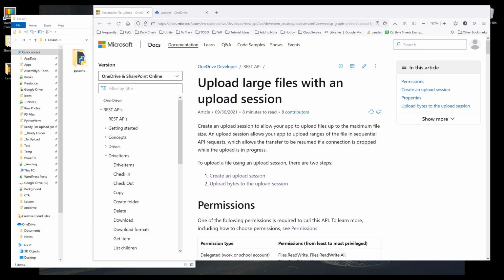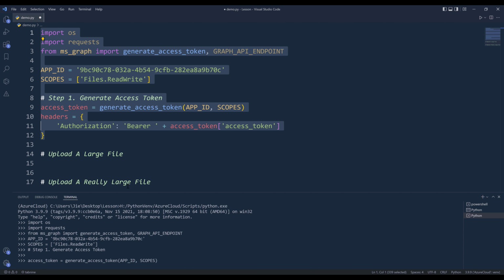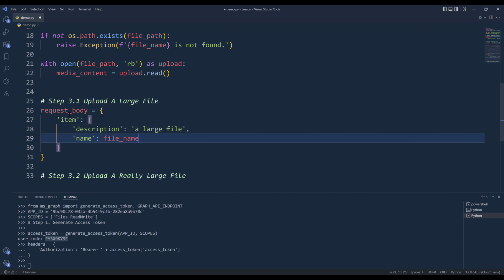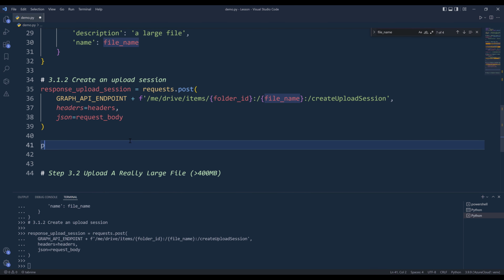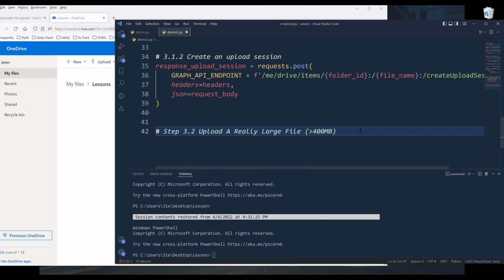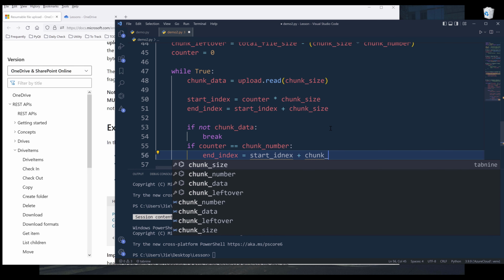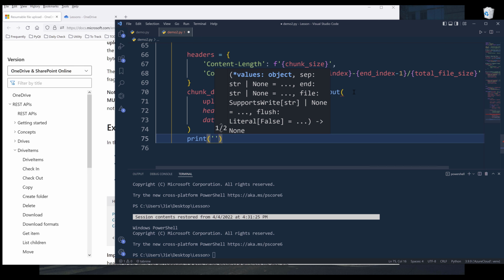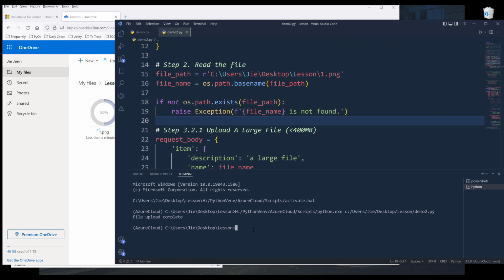Upload Large Files To OneDrive Using Microsoft Graph API In Python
In this tutorial, I will cover how to upload large files to OneDrive using Microsoft Graph API in Python.